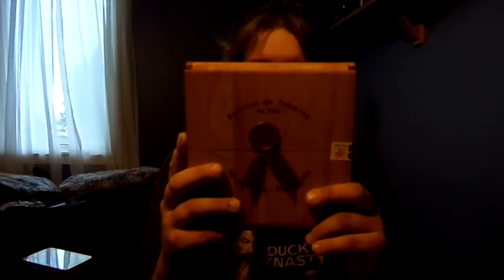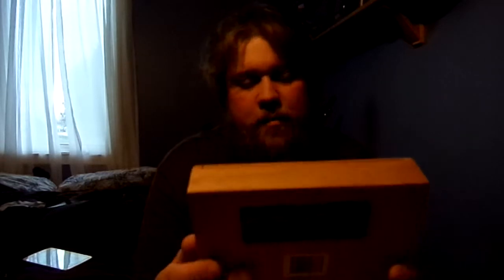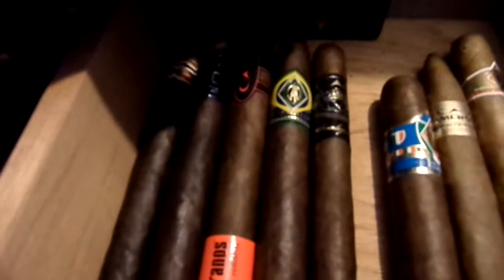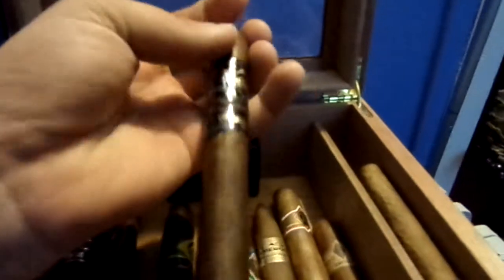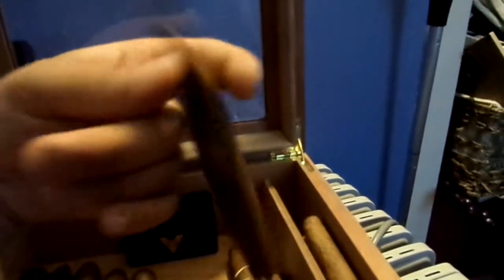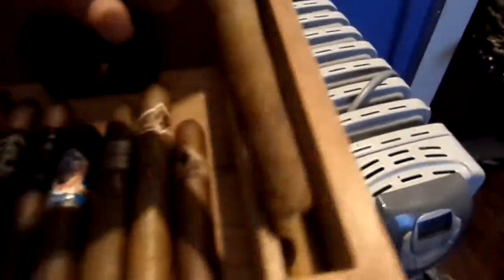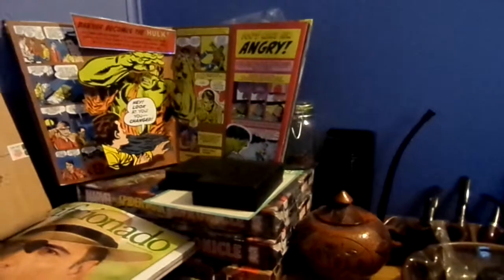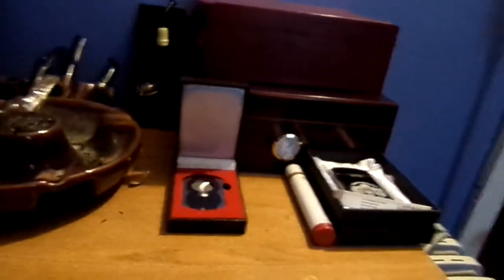My new cao sampler box